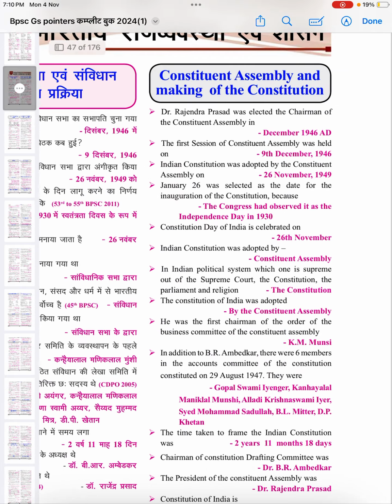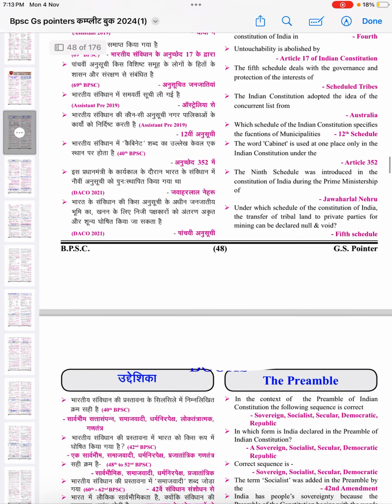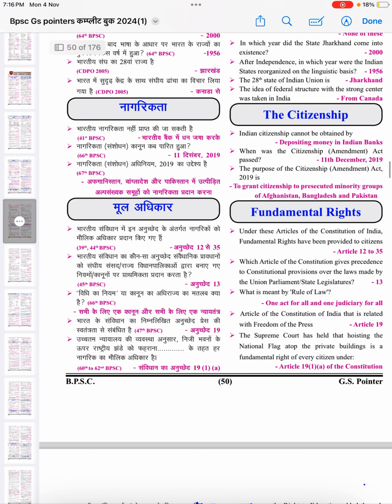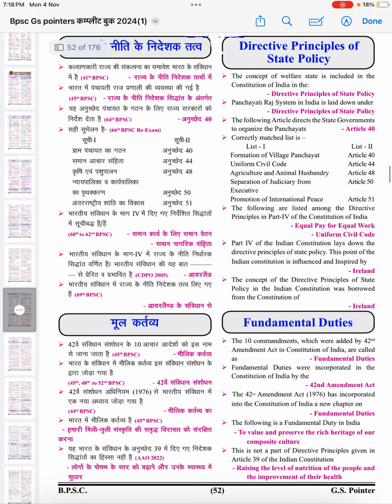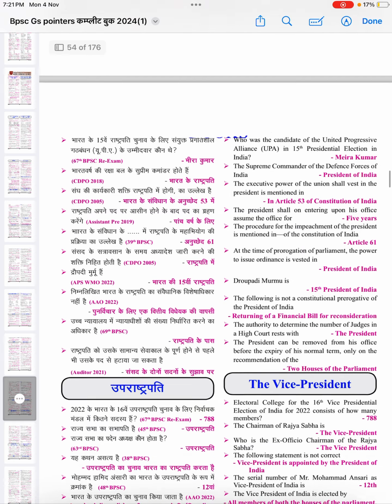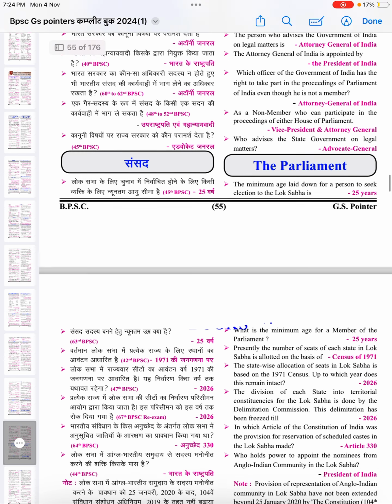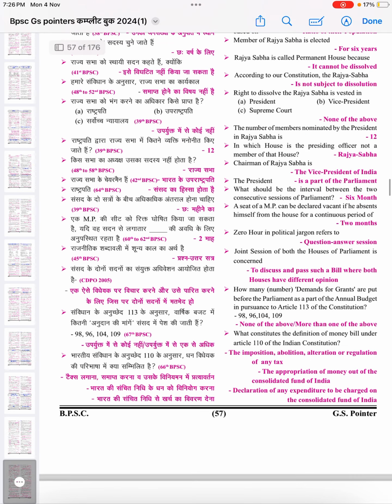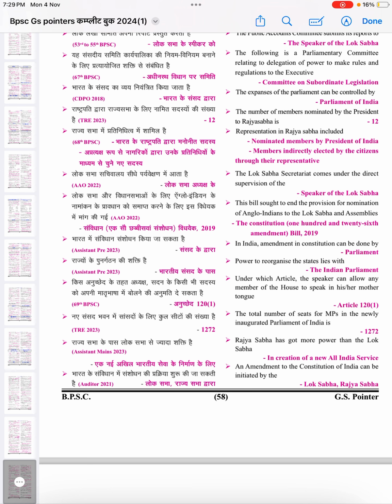71st BPSC 2025|GS pointer|Ghatna Chakra pointer| polity part 1| one liner pyq in only 15 min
71st BPSC 2025|GS pointer|Ghatna Chakra pointer| polity part 1| one liner pyq in only 15 min
70th BPSC 2024|GS pointer|Ghatna Chakra pointer| polity part 1| one liner pyq in only 15 min
Bihar special for BPSC|Bihar special for 70th BPSC|Bihar GK special|Bihar special one liner

watch complete bihar rapid revision series through these links

upsc uppcs crashcourse oneliner pyq must watch
# 70th BPSC ghatnachakra ancient history
# 70th BPSC ghatnachakra modern history
# 70th BPSC ghatnachakra polity
# 70th BPSC ghatnachakra geography
# 70th BPSC  ghatna chakra science